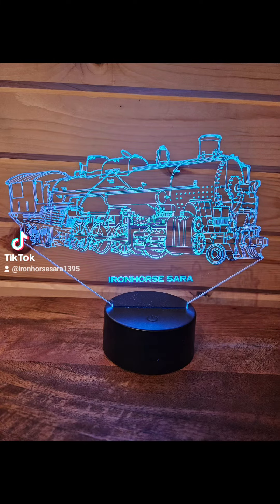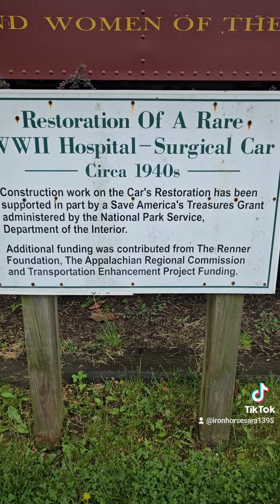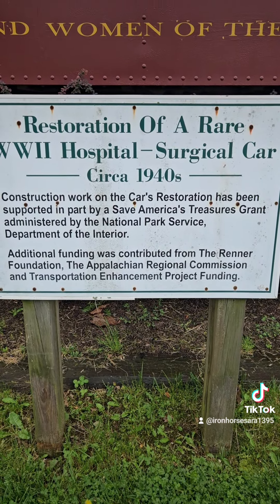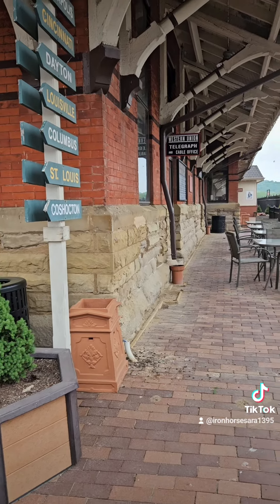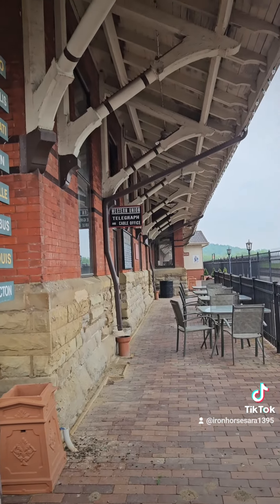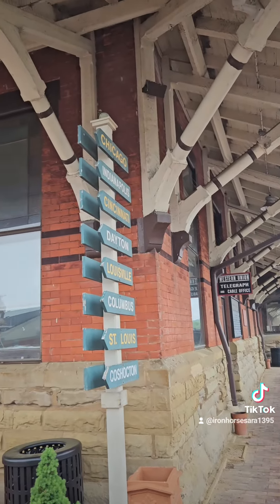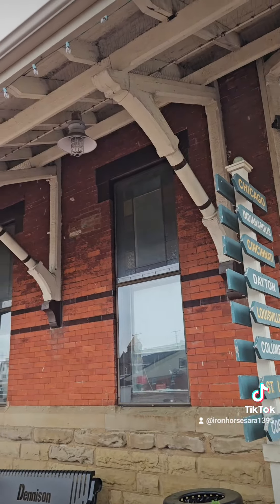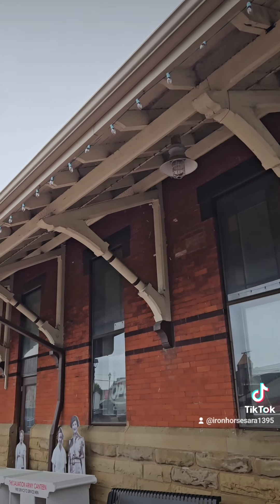Railroaders lesson: Owning Railroad history-intro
Railroaders Reaction: Waltz of the Rails?